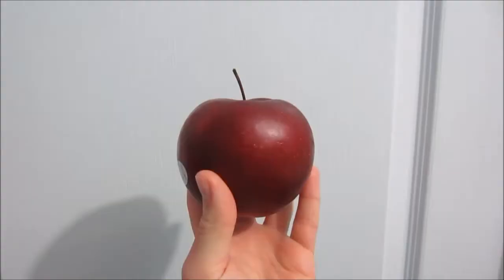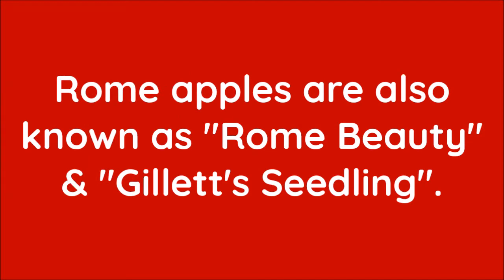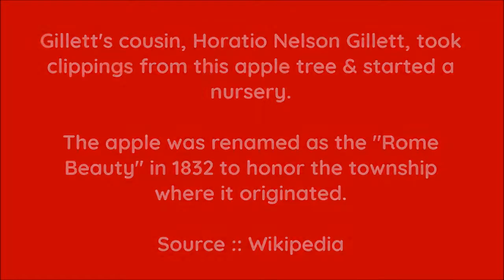ABOUT RED ROME APPLES - FRUIT REVIEW :: PRODUCE EXPLORATION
In the first episode of my new show, "Produce Exploration", I talk about Red Rome Apples, I try some raw & cooked, & I teach you about this variety!